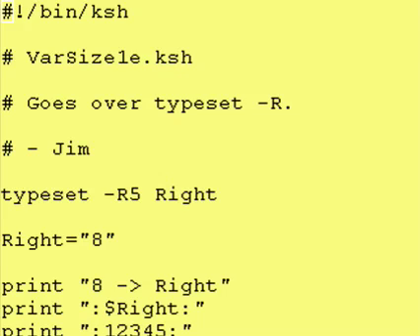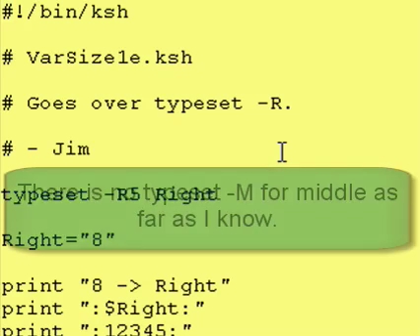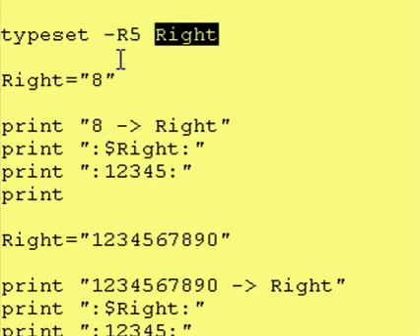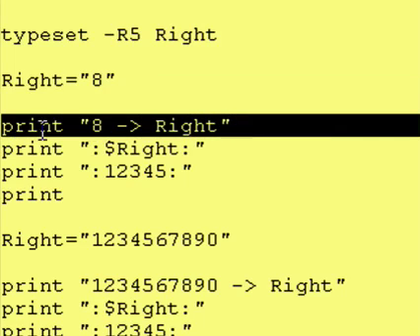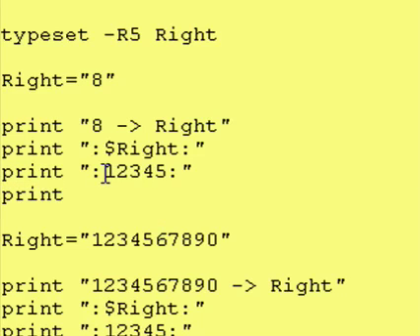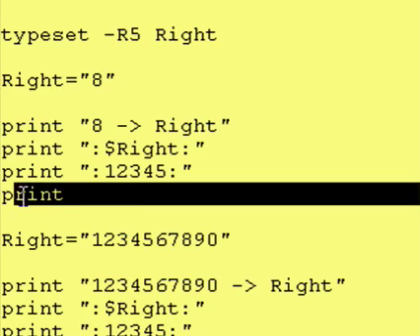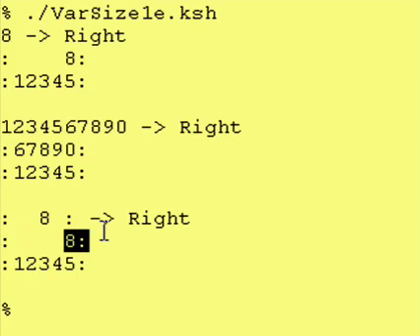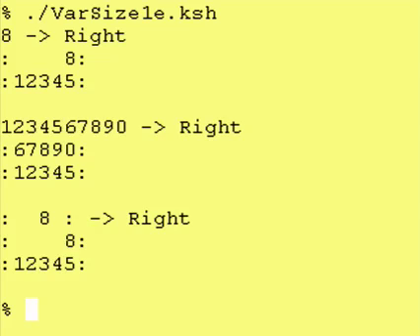Intro To Korn Shell - 19e Review typeset -R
Goes over typeset -R